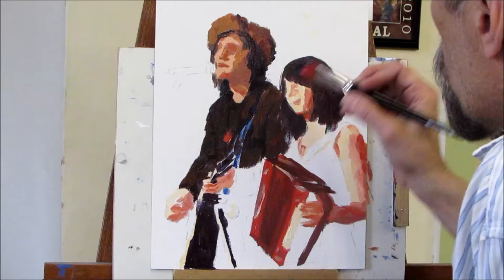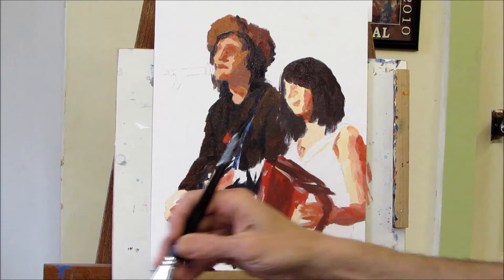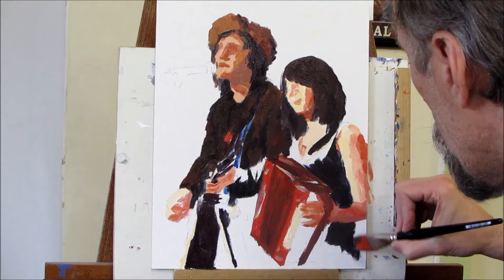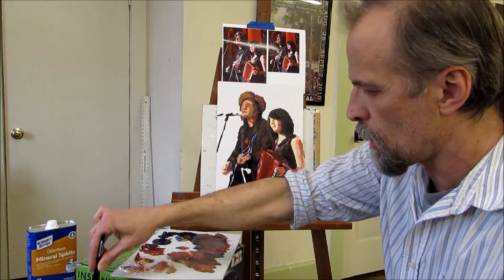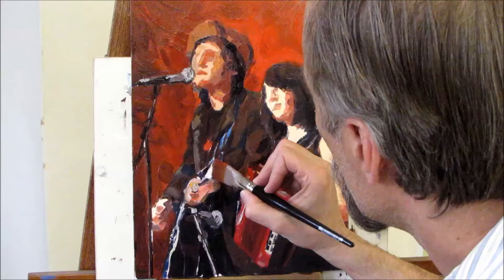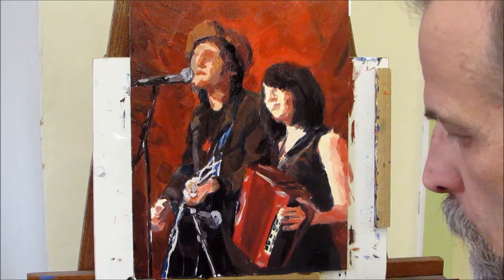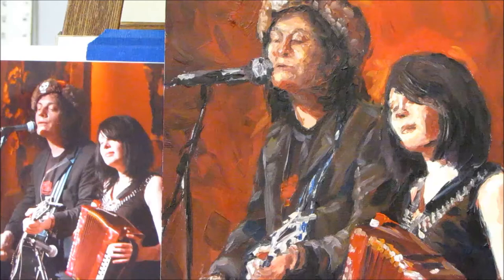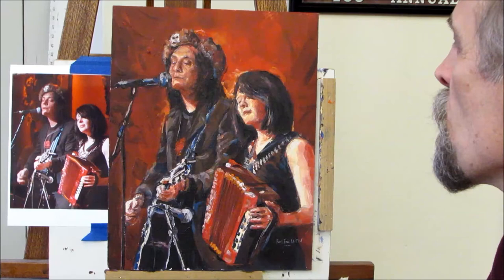The Creative Palette with Karl Eric Leitzel: Painting Musicians in Oils, Part 3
Part three of this demonstration finishes the painting of Dave and Christine.